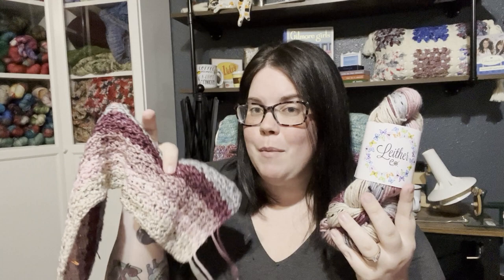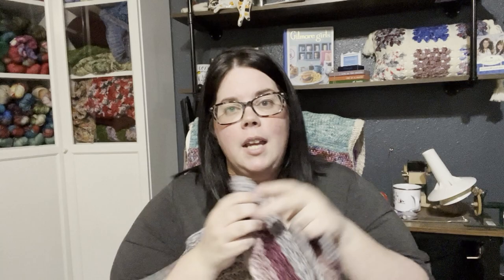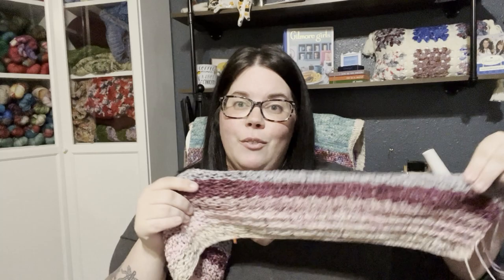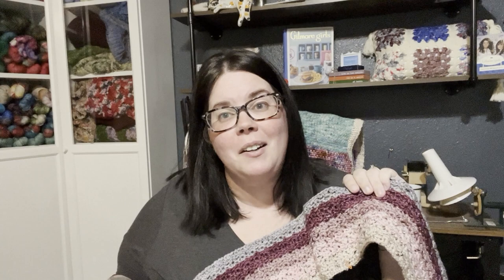Butterfly Cardigan Crochet Tutorial | Part 1 | Back Panel | Leither Co.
Meet our newest subscription box, the Hooked on Minis Subscription Box Yarn Box Subscription!